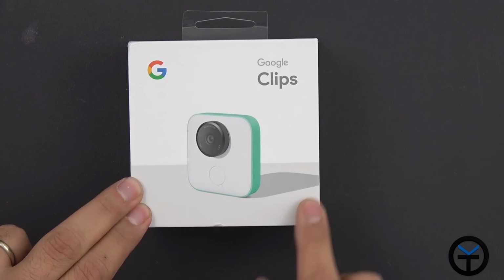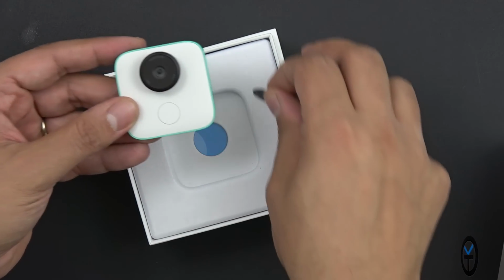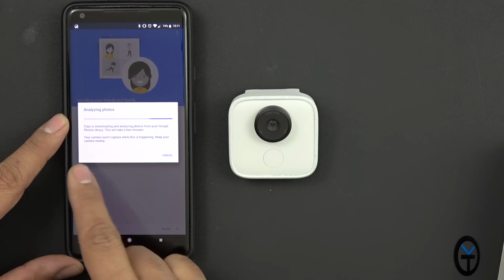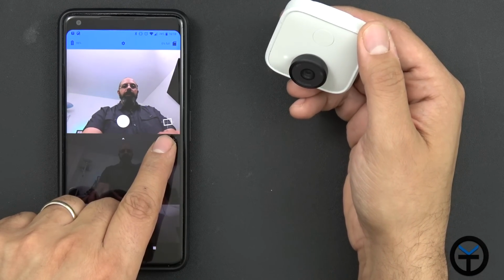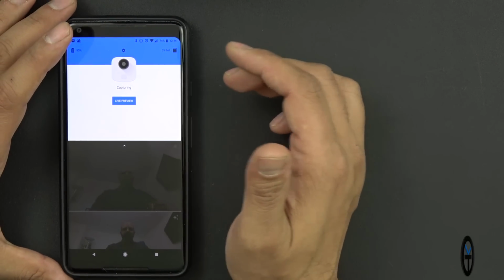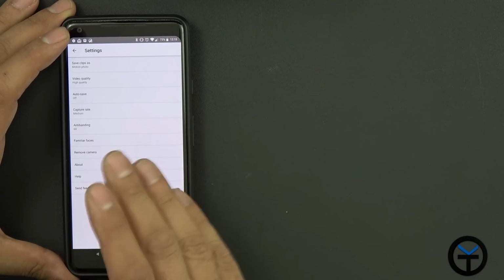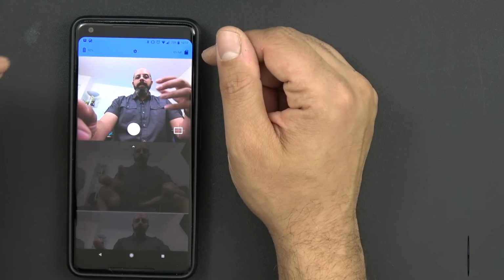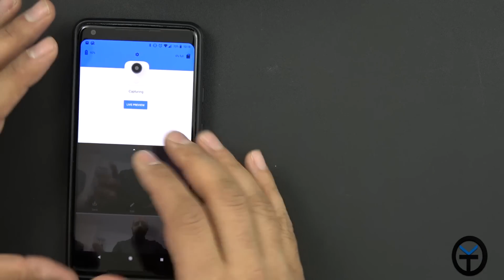Google Clips Unboxing , Super Simple Setup And Initial Impressions (Mini Review)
When you have kids and life is crazy that you cannot keep up with the moments that you see and wish you could capture but you cannot because you will miss that moment. Google Clips is a camera that allows you to stay in that moment and have fun without trying to be camera man and the subject at the same time.

Today I have for you my unboxing and initial impressions of the brand new Google Clips.

Thanks to Google for letting check it out and share my opinion.

B&H Dealzone:

Amazon Daily Deals: